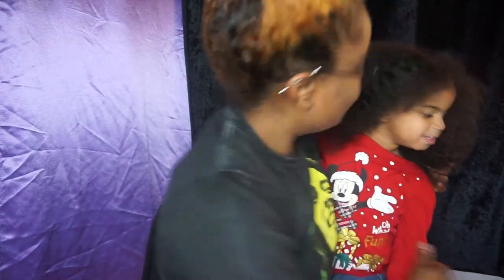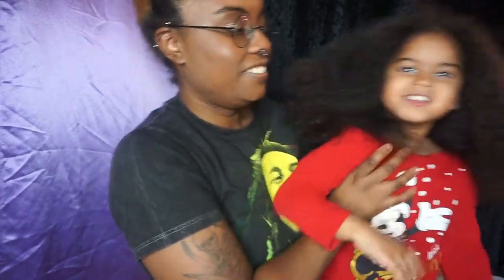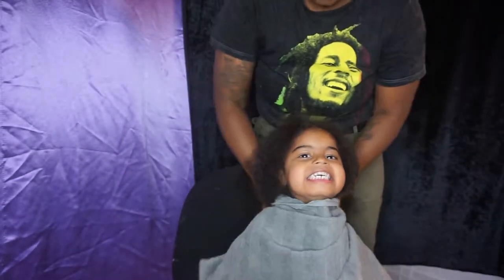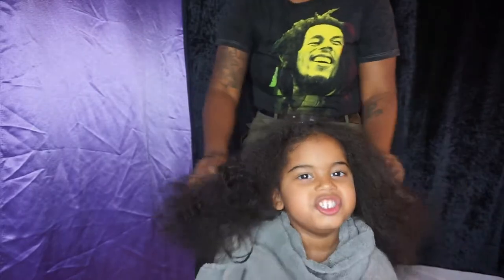DYING MY DAUGHTER'S HAIR BLUE USING MANIC PANIC ll OUR ECCENTRIC LIFE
In today's video, I dye Nirvana's hair blue using Manic Panic Voodoo Blue. She has seen me dye my hair multiple times and she wanted to be like mommy, so why not?!

**Welcome to our eccentric life and BACK to our channel, if you're not new here!